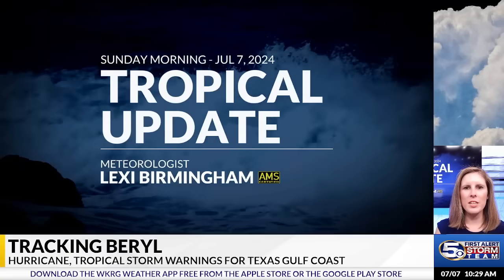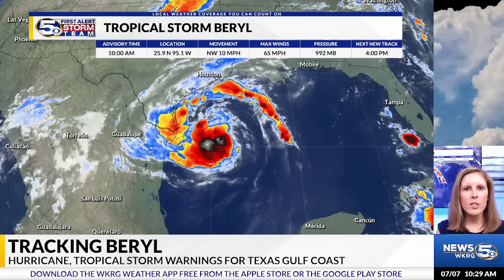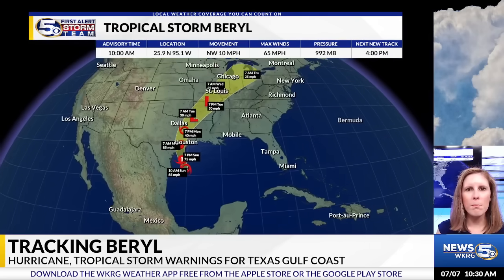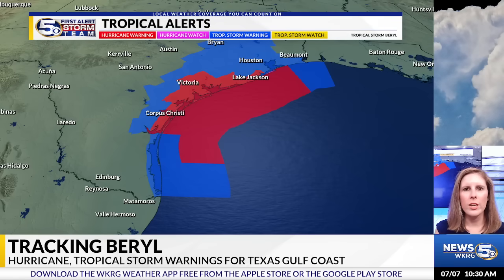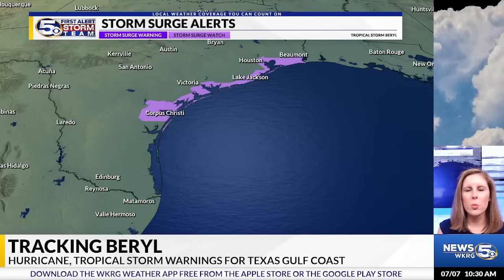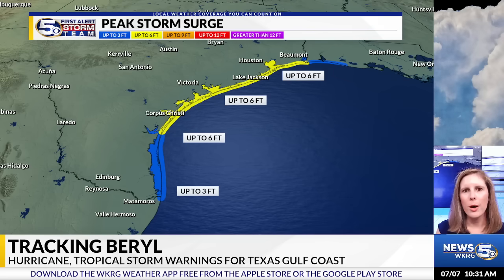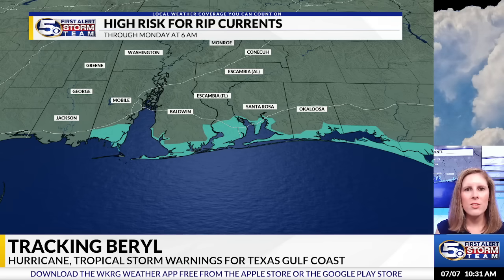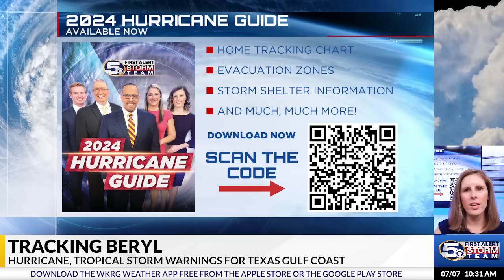Tropics Update: Beryl Strengthening, Landfall Possible By Monday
As expected, Beryl is starting to restrengthen. It could become a hurricane once again by later this evening before making landfall along the Texas Coast on Monday. Full Details